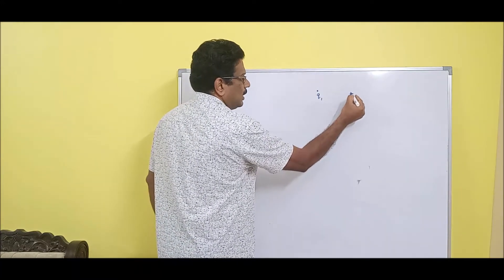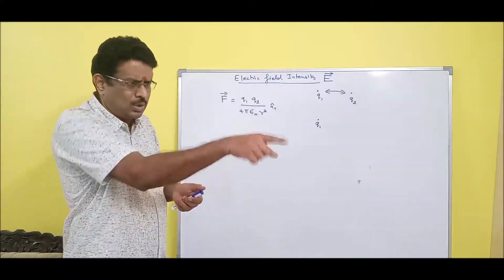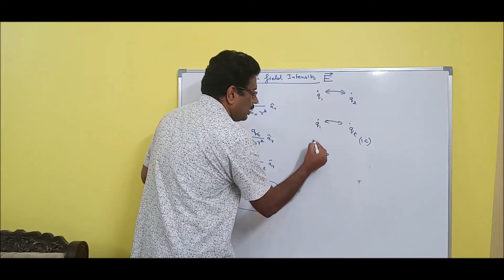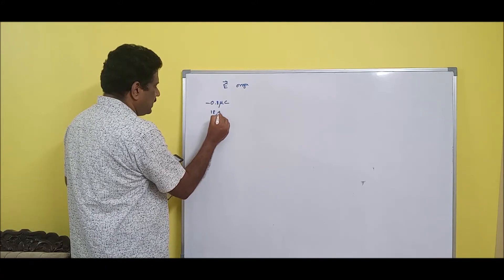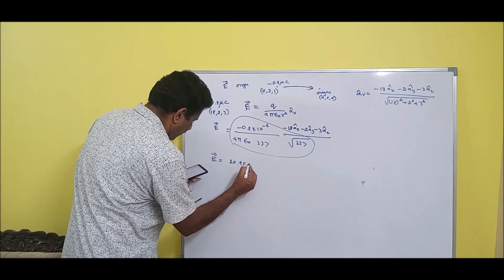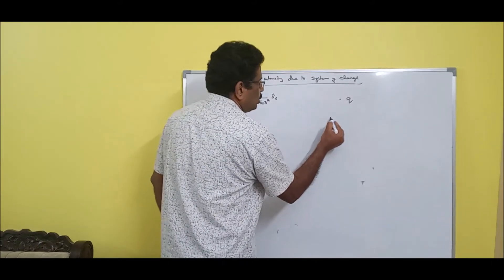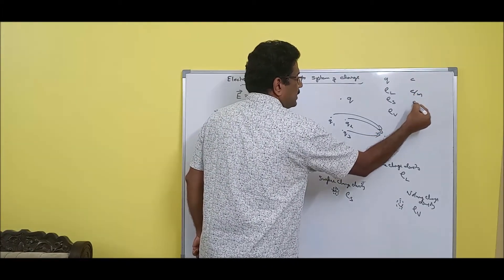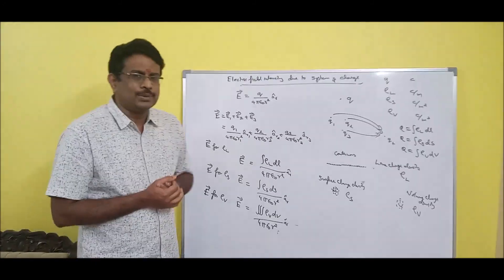EMW 9_Electric Field Intensity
In this session we will discuss about Electric field intensity.